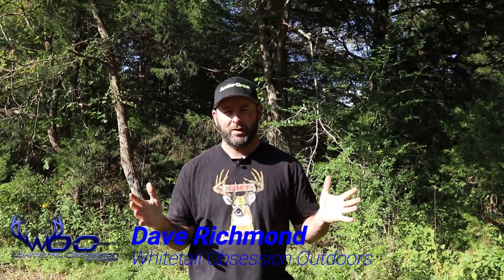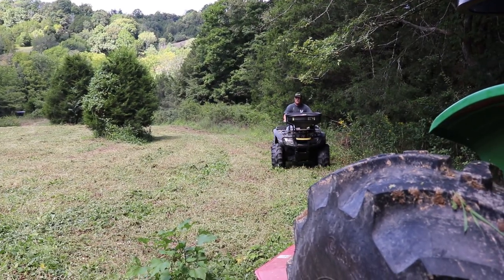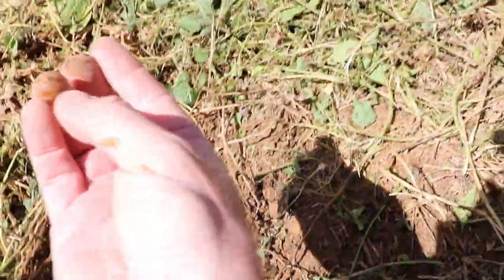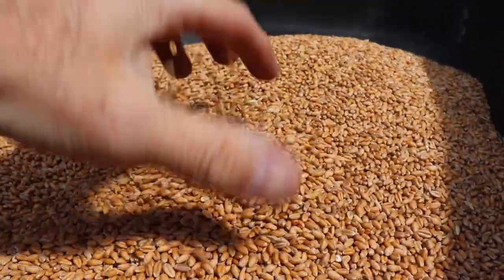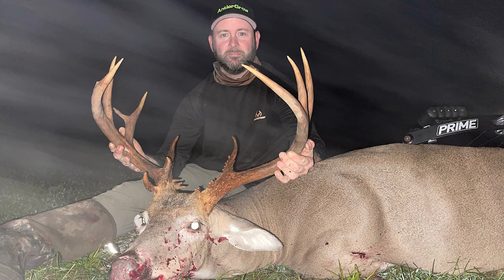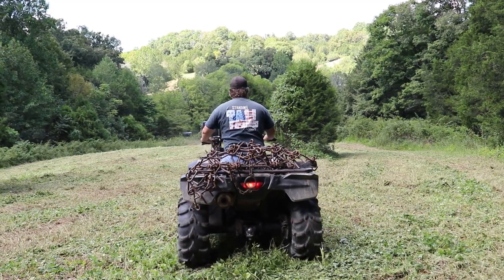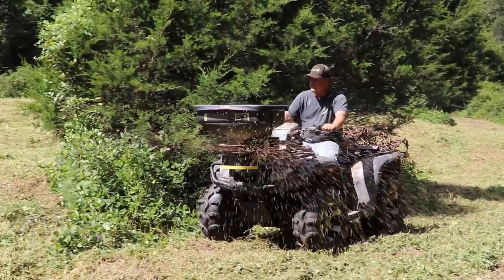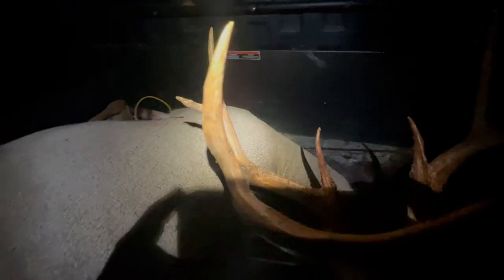How To Kill A Big Whitetail Buck 🦌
How To Kill A Big Whitetail Buck! All whitetail deer in general need food and safety. Without either one deer will go some place else. The key to these 2 successful deer hunts was year round food and zero deer hunting pressure!